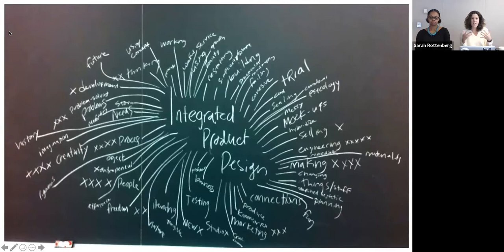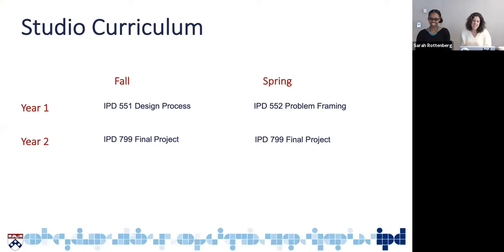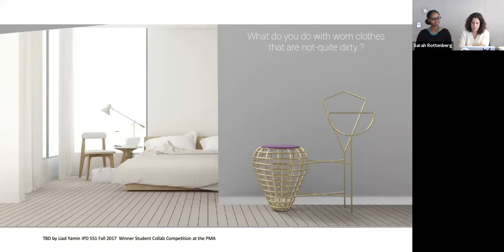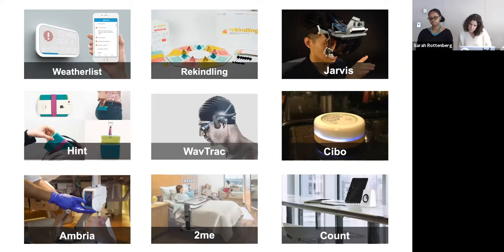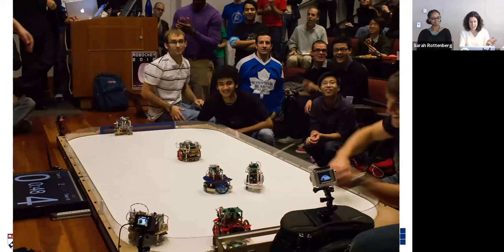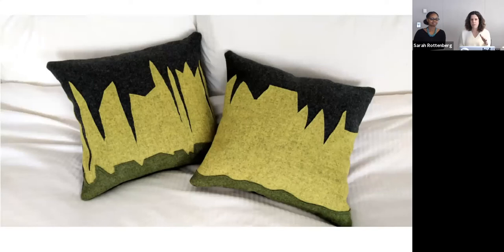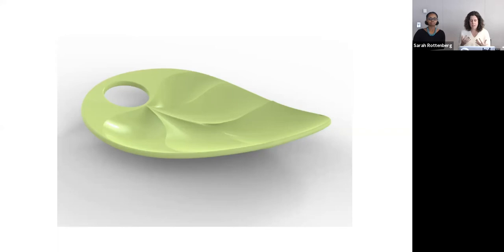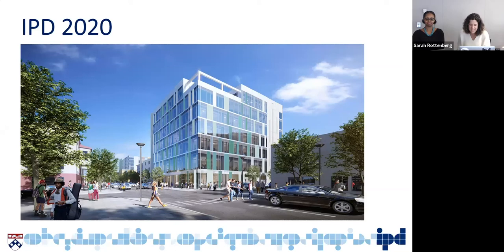Integrated Product Design Master's Programs (Information Sessions) - January 16, 2020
Check out this recording about Penn Engineering's IPD Master's programs facilitated by Director Sarah Rottenberg.